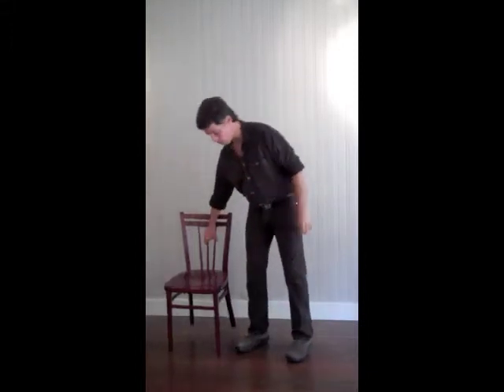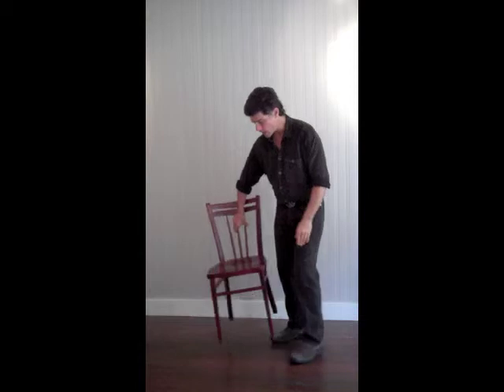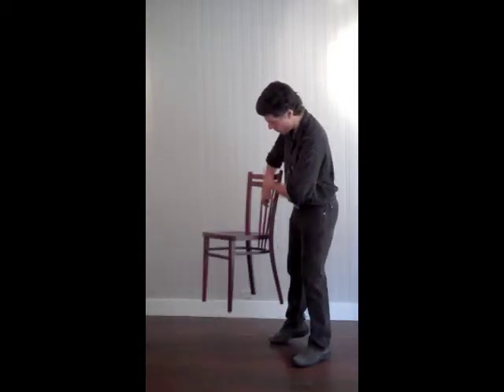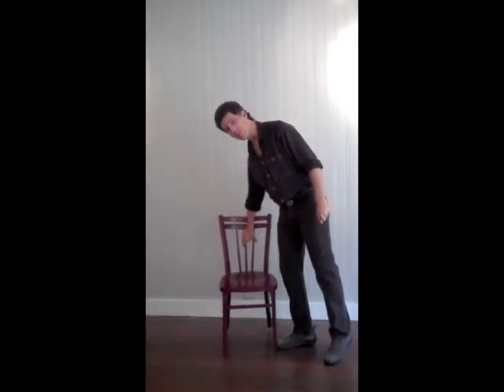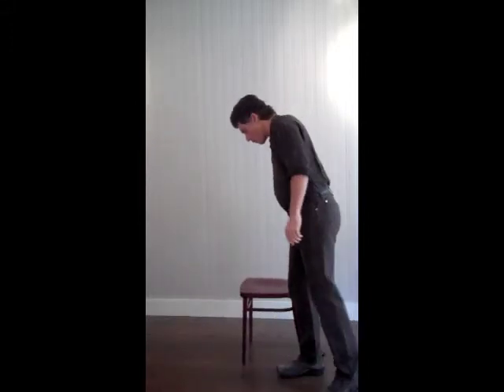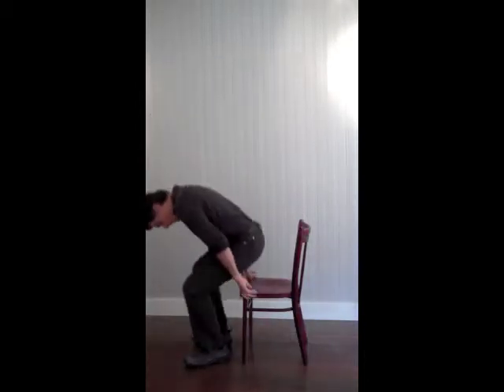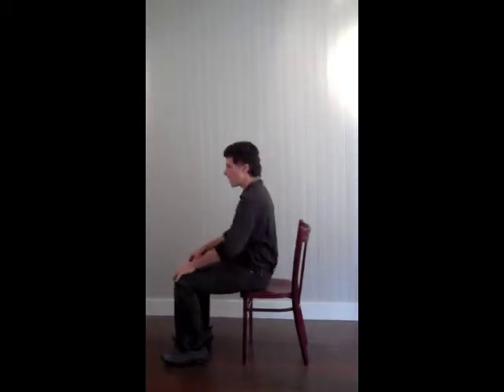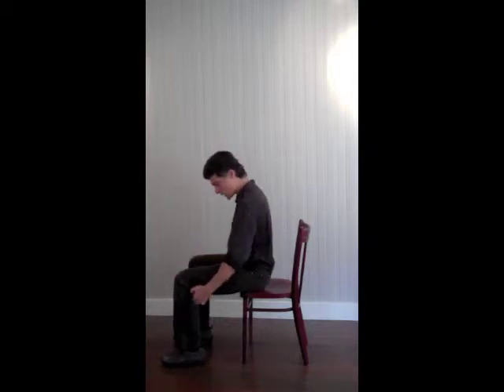Qi Gong For Women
John Mini, M.S.C.M., L.Ac. has been bringing acupuncture, Chinese herbs, medical qi gong and feng shui services to Marin County since 1988.

Tiburon-Acupuncture.com
Marijuana-Syndromes.com
Balance-Marijuana.com

For the latest news:
YouTube.com/BalanceMarijuana
Facebook.com/BalanceYourHerb
Twitter.com/BalanceHerb